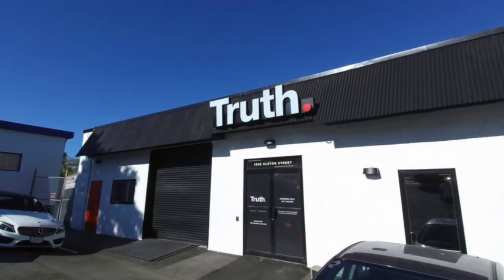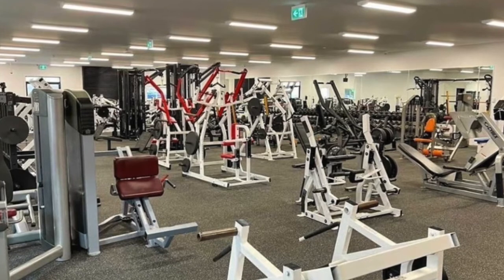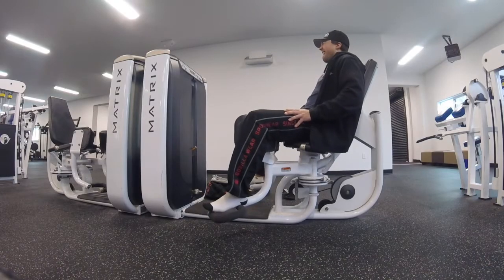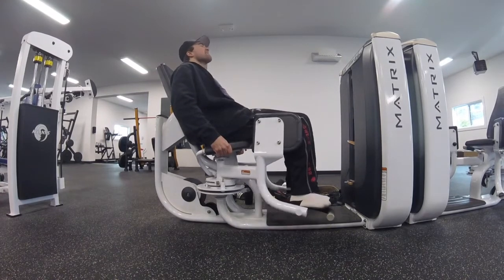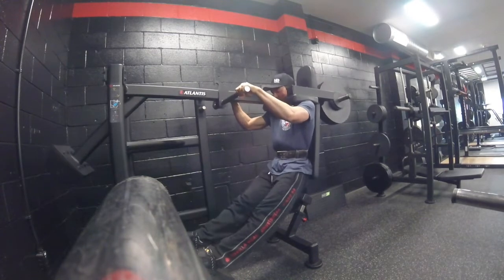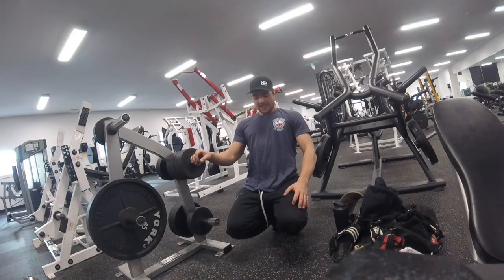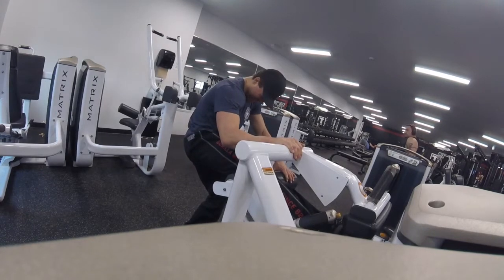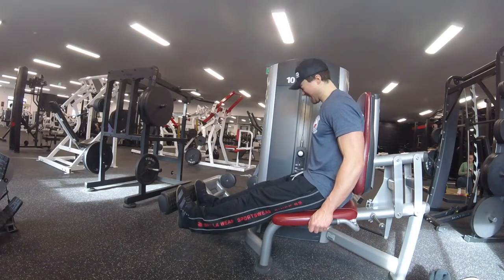Best Gym on Vancouver Island